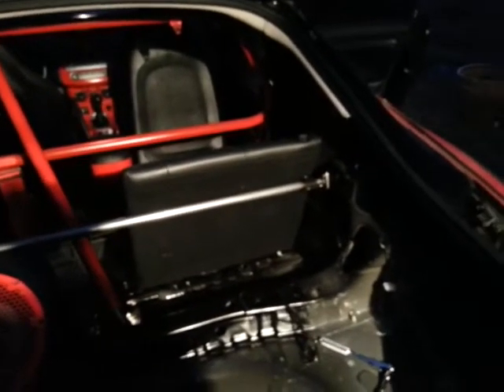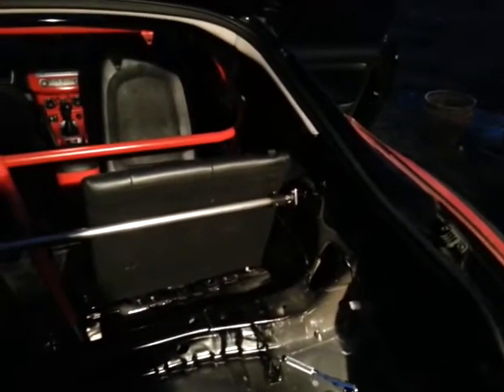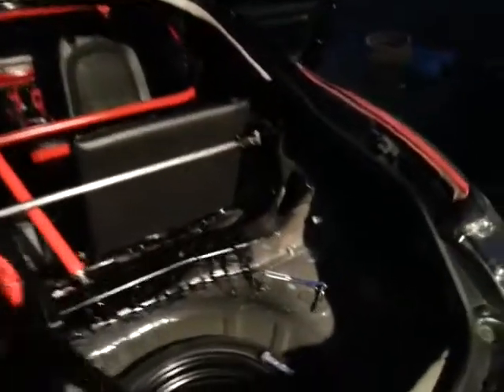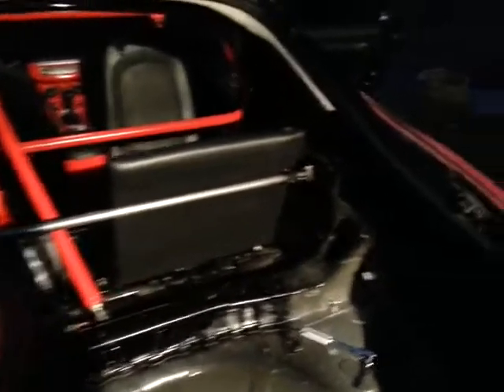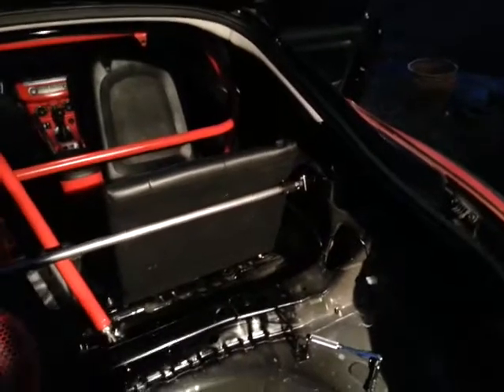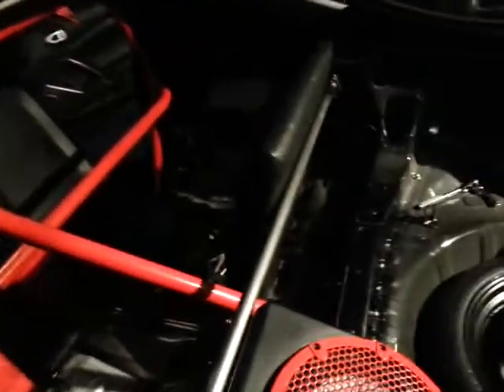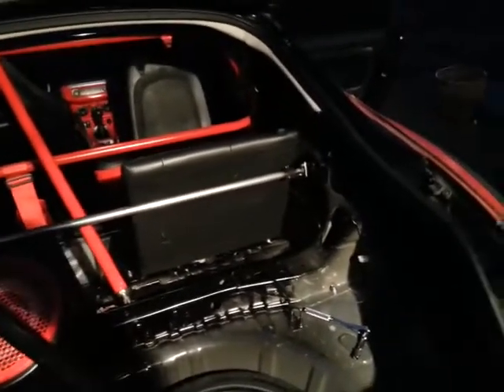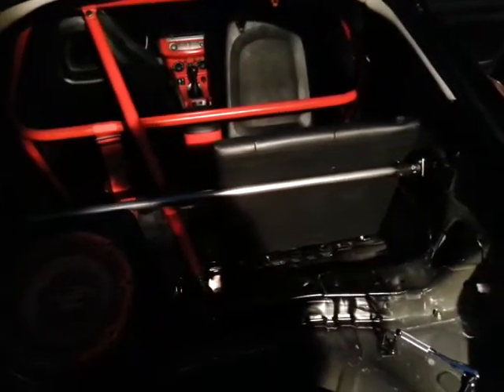Eclipse 4G rear body brace with rear seat support